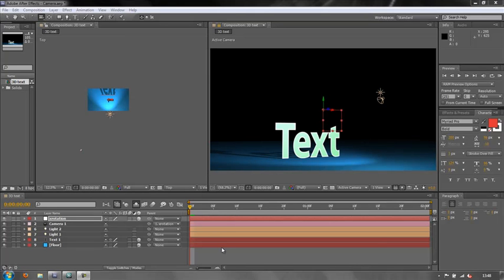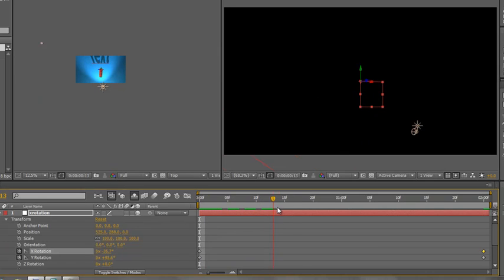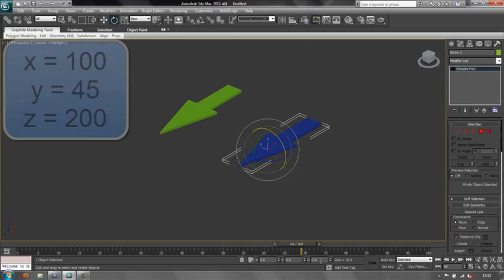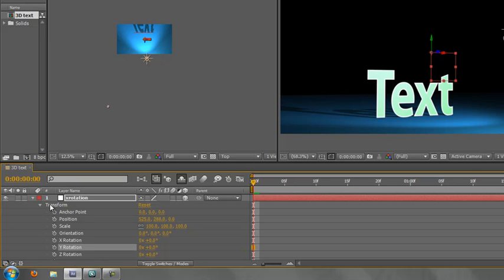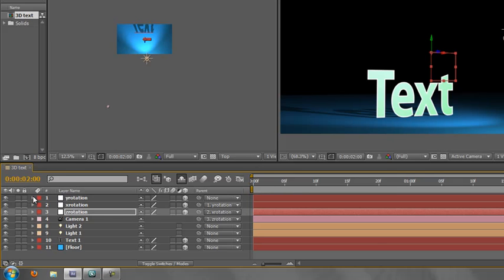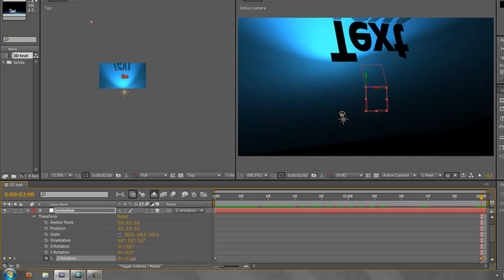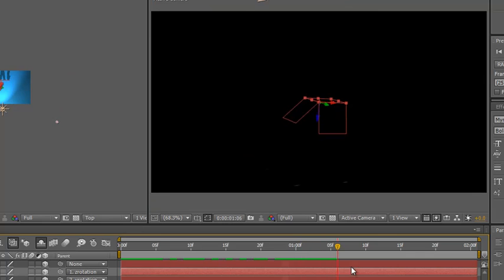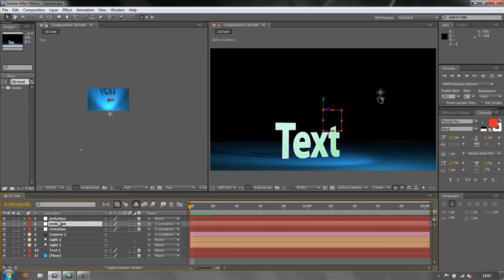Animating a Camera 2: Simple Rig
In this second tutorial on animating cameras in After Effects, Andrew Devis explains how to create a simple camera rig, and why it is important to get the order of the layers correct to achieve predictable results.